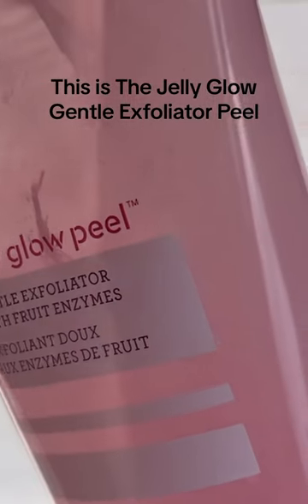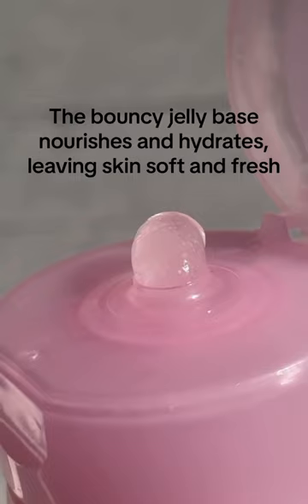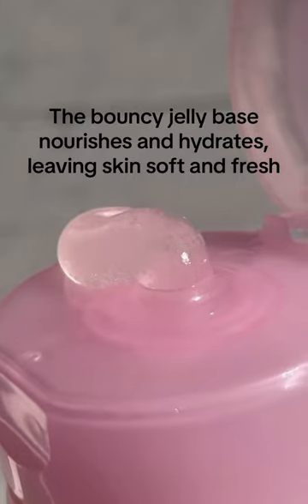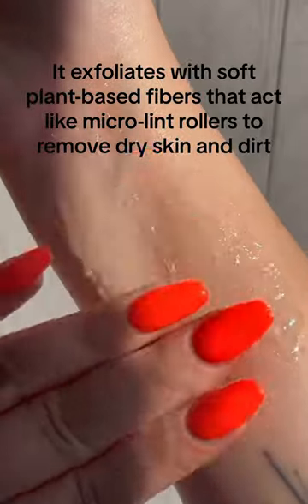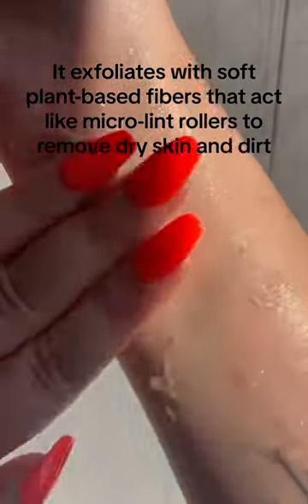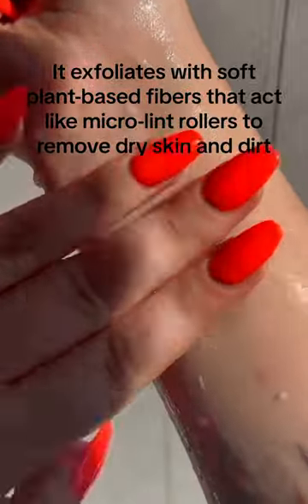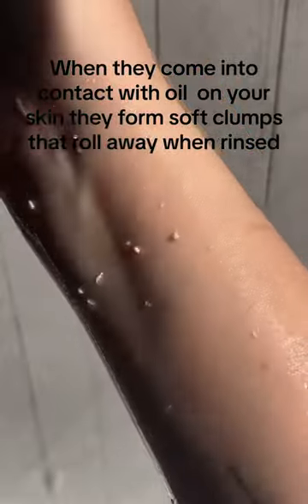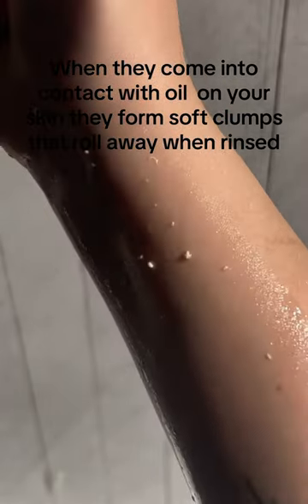Jelly Glow Peel | Bliss 💙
Look at those clumps. 😱

Gently massage the Jelly Glow Gentle Exfoliator Peel over damp skin in a circular motion, and rinse thoroughly 💦

Shop smoother skin on Blissworld.com 💙